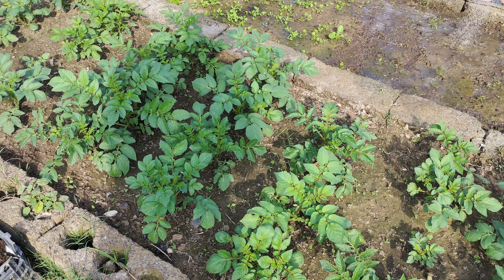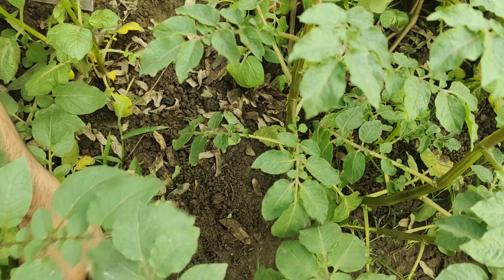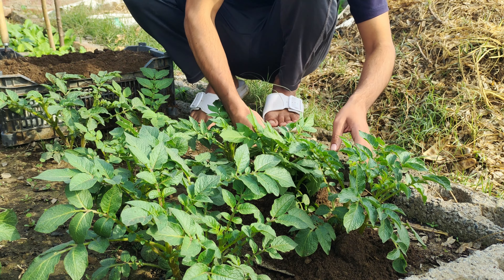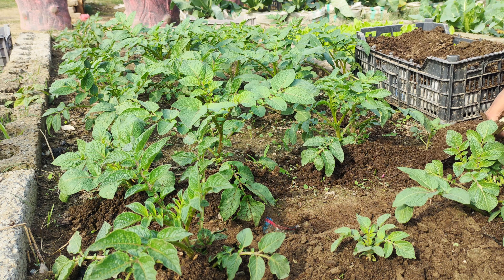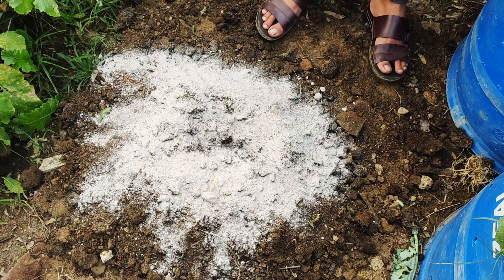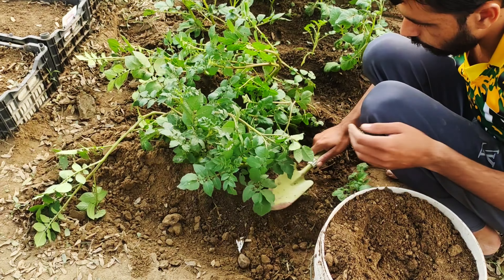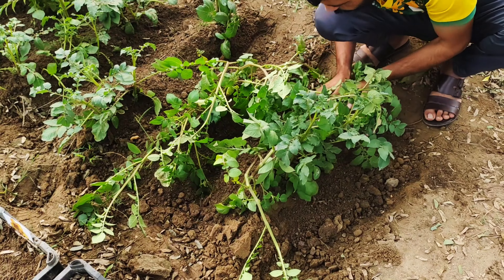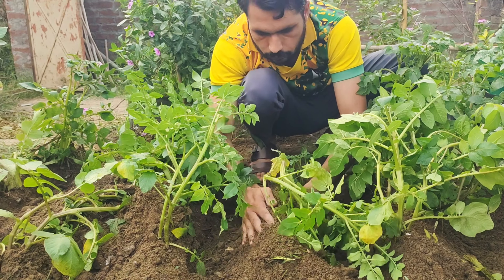Maximize Your Potato Yield with These Expert Tips!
Learn the essential steps to grow a thriving potato garden and achieve a bountiful harvest. In this video, we’ll walk you through a simple yet effective guide to ensure your potato plants grow healthy and productive. From clearing weeds to hilling your plants, we cover every detail you need to know to create the perfect growing conditions.

First, we’ll discuss the importance of removing weeds to eliminate competition for nutrients, water, and sunlight, giving your potato plants the best chance to flourish. Next, we’ll show you how to properly “hill” your potatoes, a vital technique to protect the tubers from sunlight and encourage a larger yield. Hilling also provides stability and insulation, ensuring your plants grow strong in any weather.

After preparing the soil, we dive into enriching it with a slow-releasing, nutrient-rich mixture. Using a blend of compost, loamy soil, bone meal, and neem cake powder, we create the perfect environment for your potato plants to thrive. These natural ingredients not only feed your plants but also protect them from pests and improve soil quality.

By following these proven techniques, you’ll be able to maximize your harvest and enjoy homegrown potatoes that are healthy, delicious, and abundant. Whether you’re a beginner or an experienced gardener, this video will give you valuable insights to improve your potato-growing skills.

Together, we can make every gardening season a success!

Watch now and start growing potatoes like a pro!